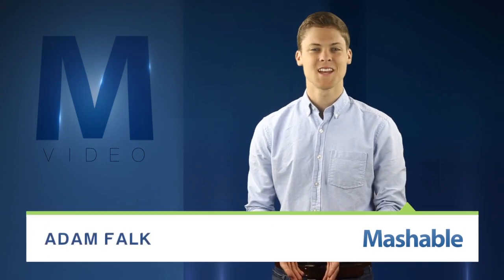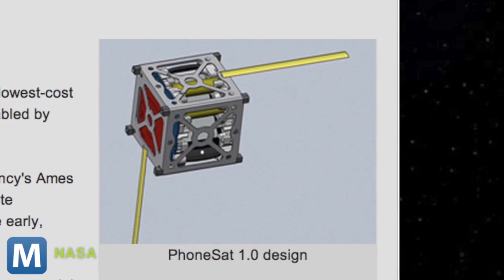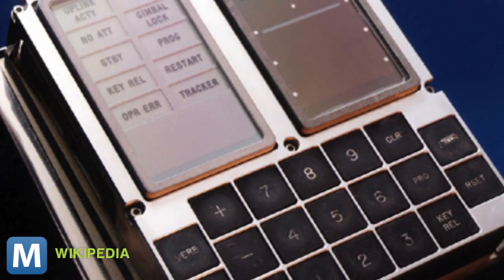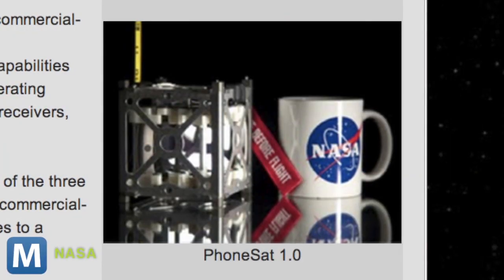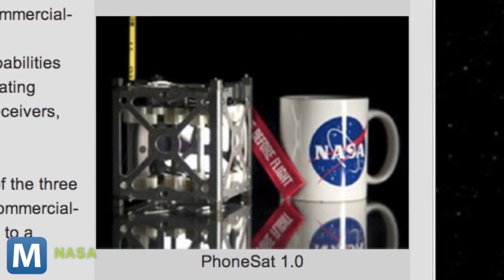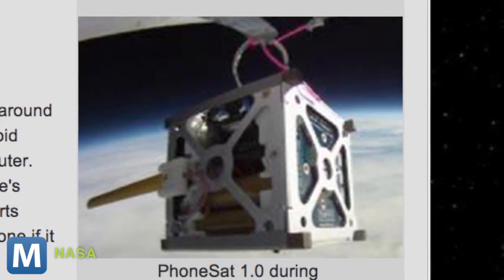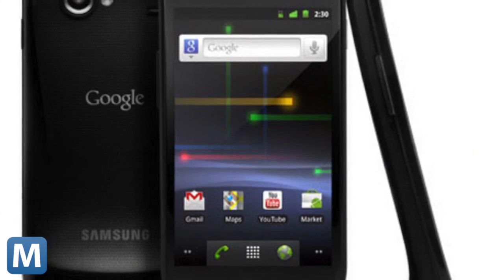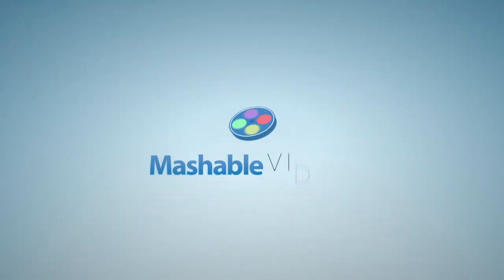NASA's Next Satellites Are Smartphone-Powered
NASA is testing concept satellites that use the built-in cameras and sensors of smartphones for basic orbital operations.